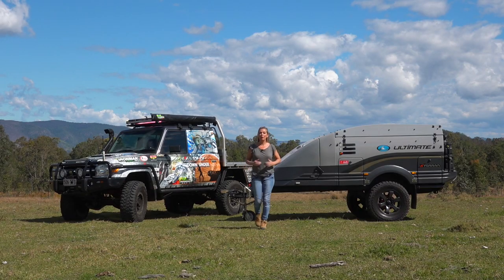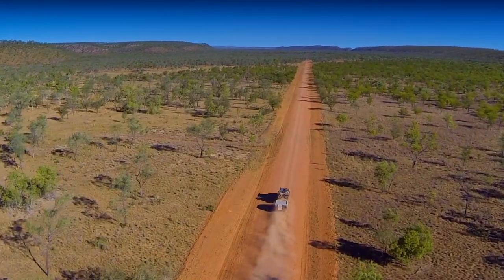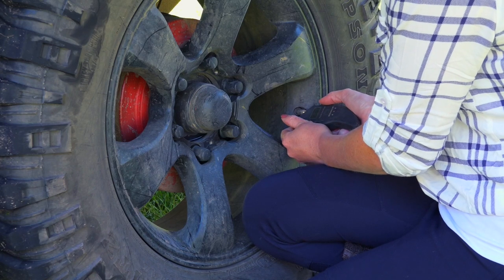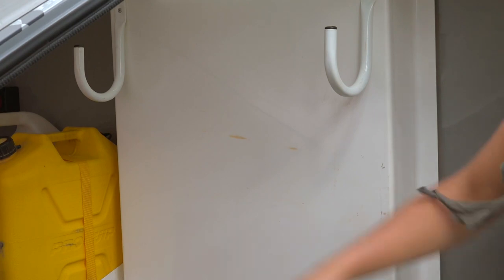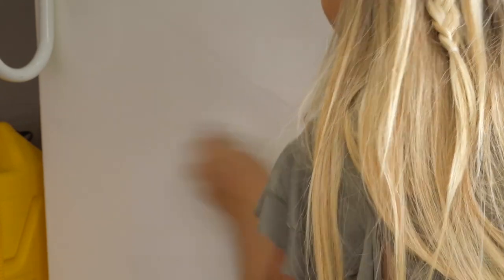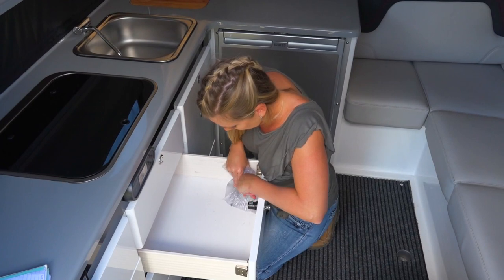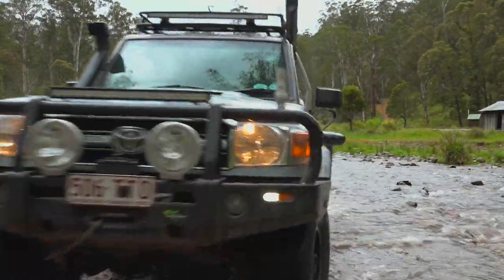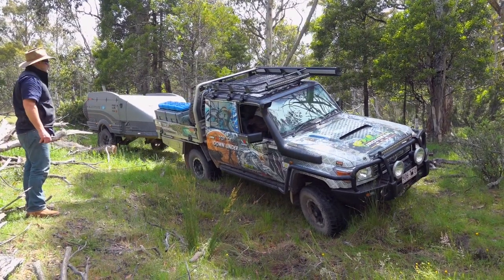Ultimate Campers: Top of Down Under's Penny Wells shares some professional tips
Having towed an Ultimate off-road camper for the past three years, presenter of Top of Down Under, Penny Wells, shares a few tips and tricks about cleaning, towing and enjoying your camper trailer.